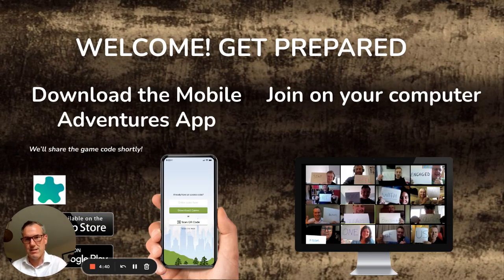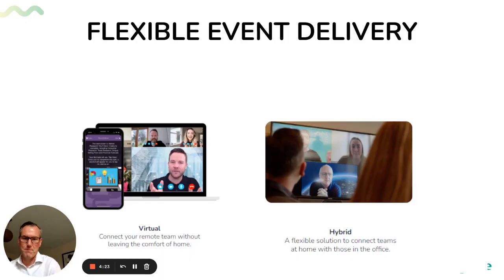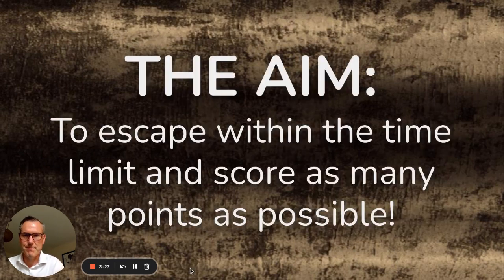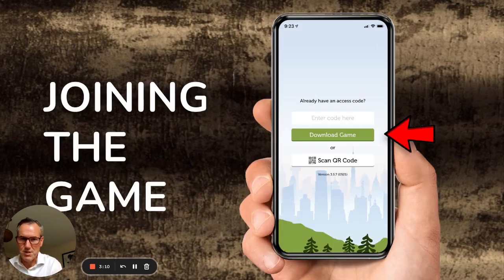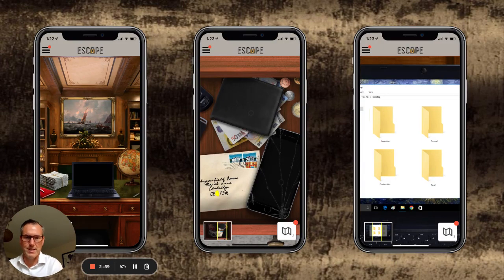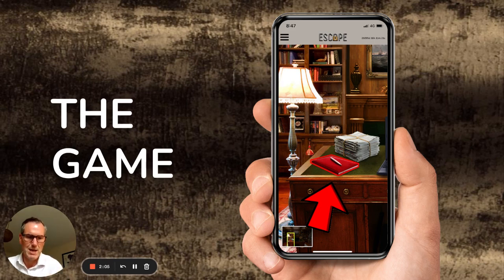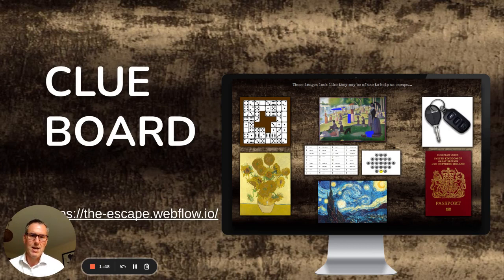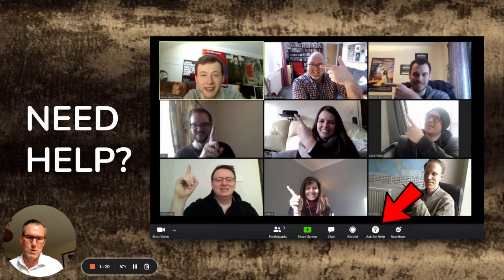How Art Heist Escape Works and How to Book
Discover our exciting virtual escape room activity, including how it works and how to book using our simple online booking platform.